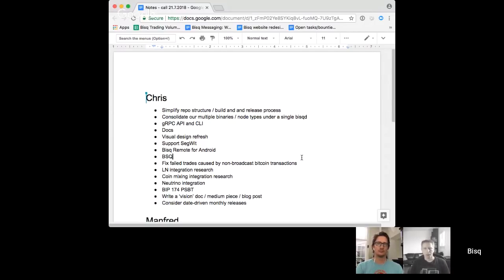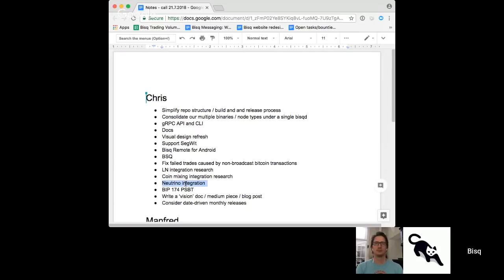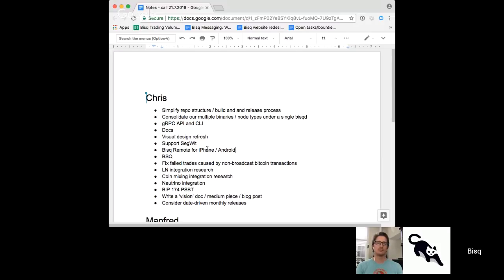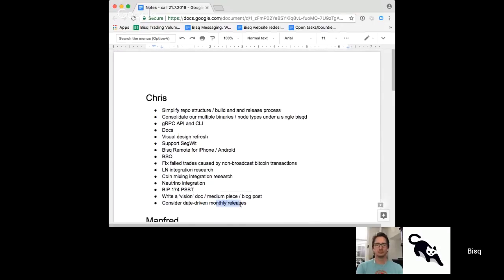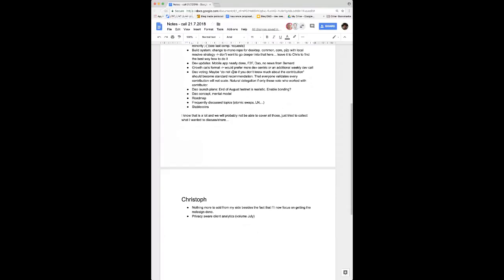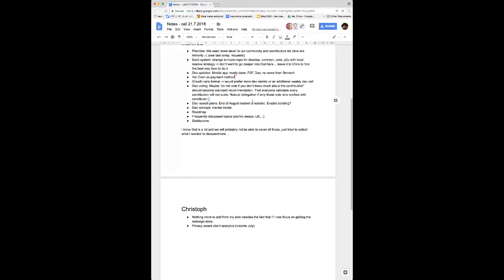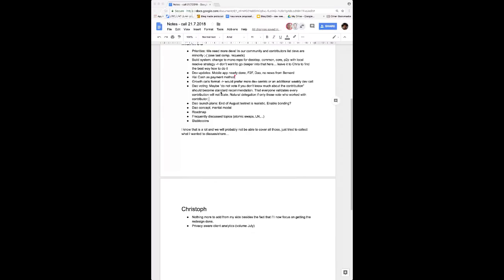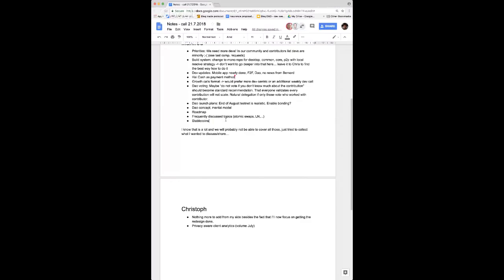2018.07.21 Bisq dev call